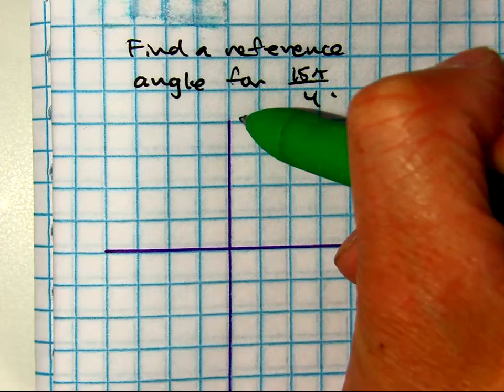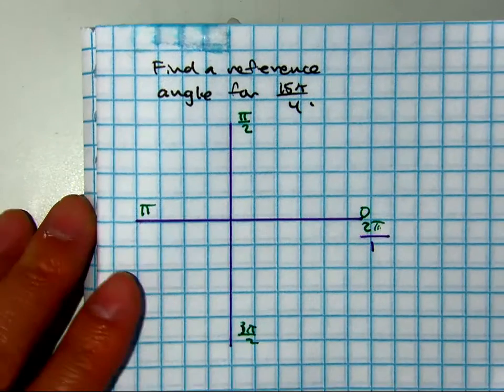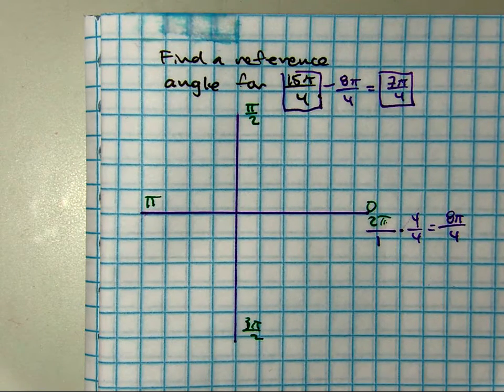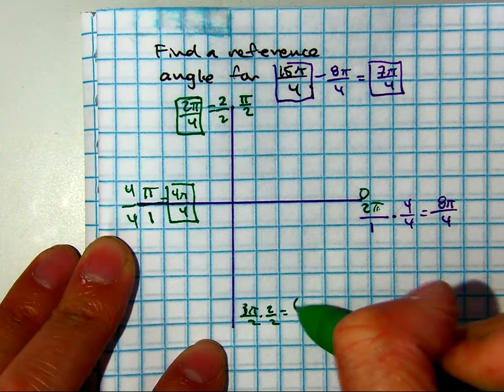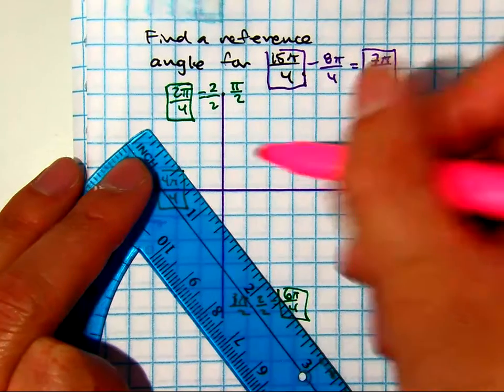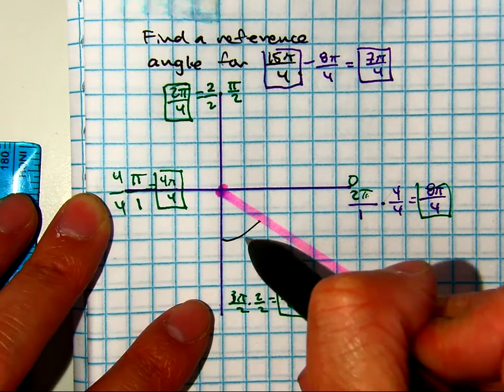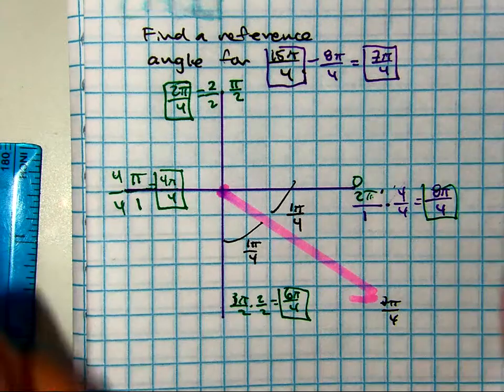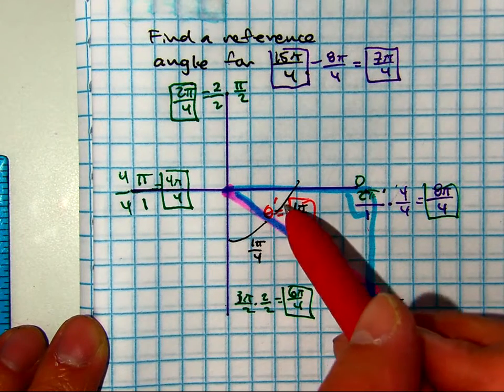reference angles ex G radians